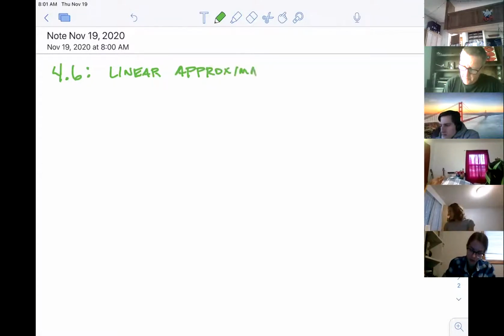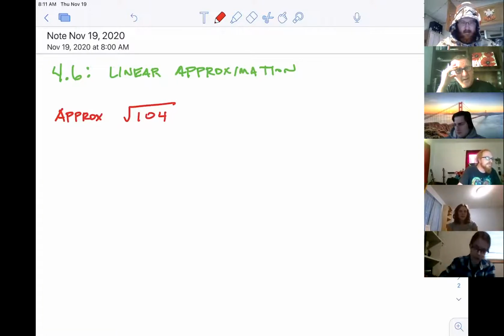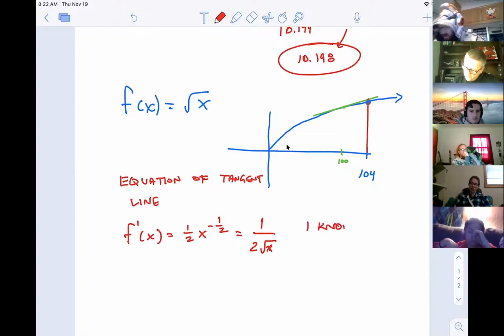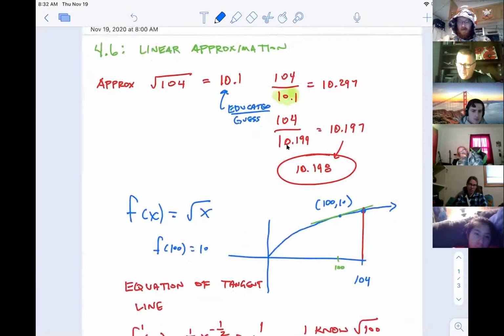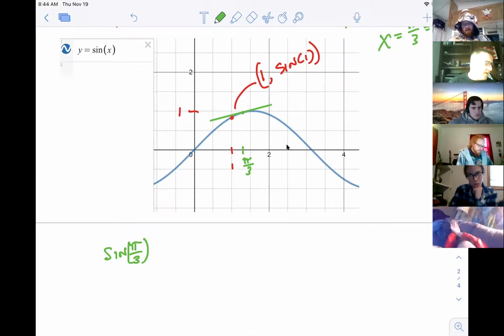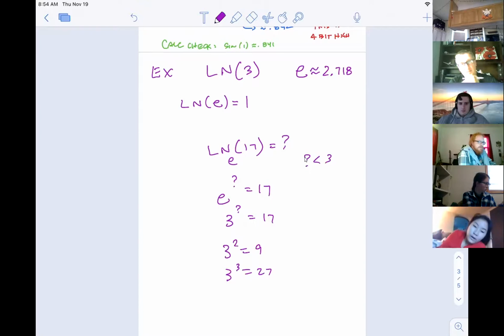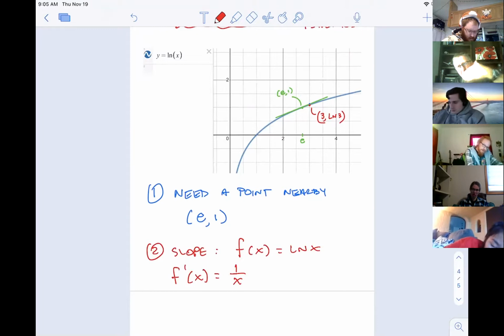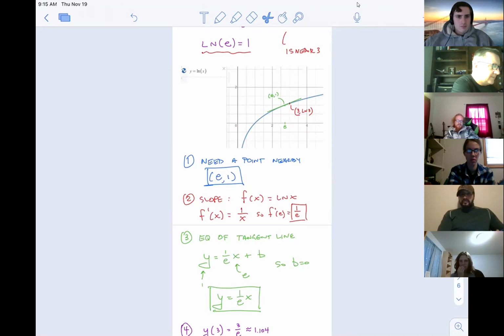4.6: linear approximation